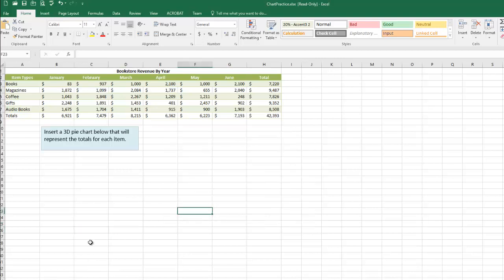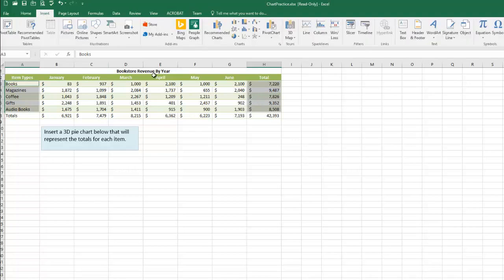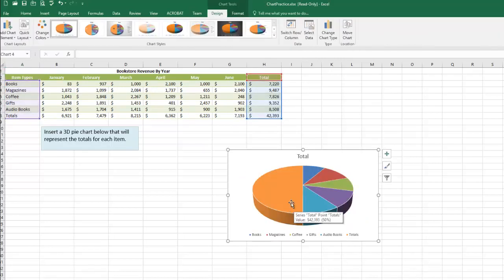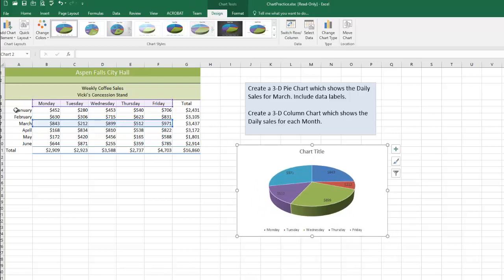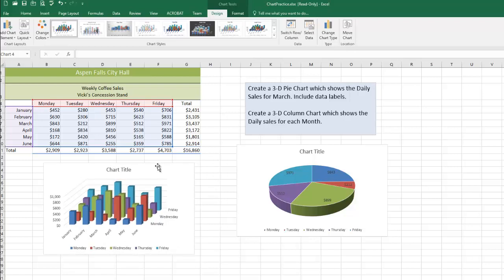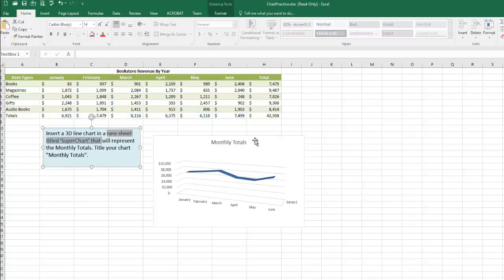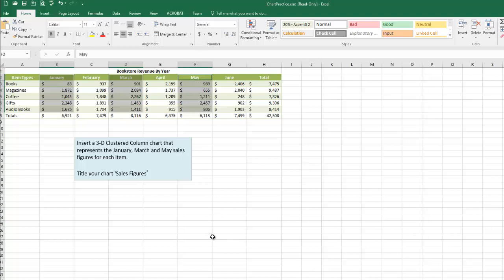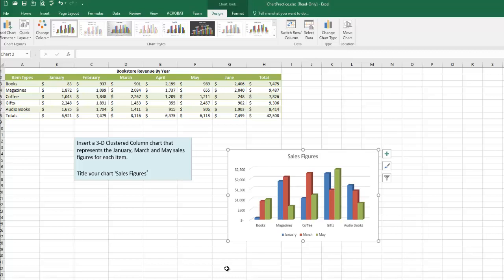Chart Practice Solution Video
This is a walk-through of the charts in the chart practice.